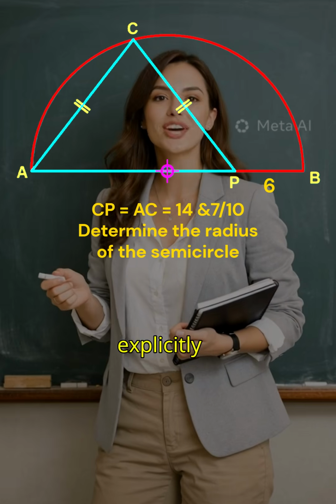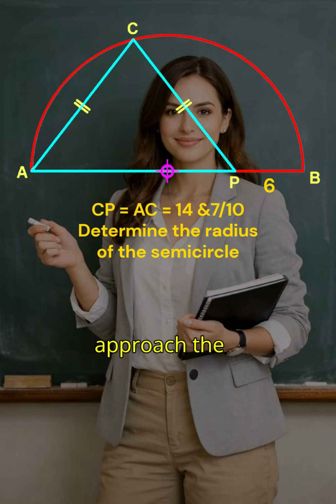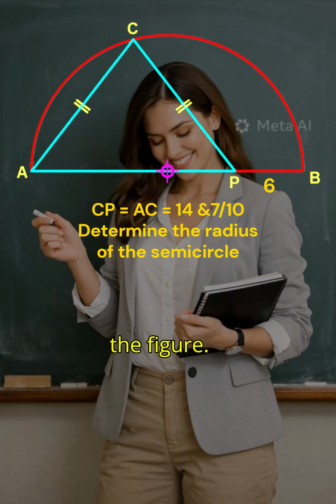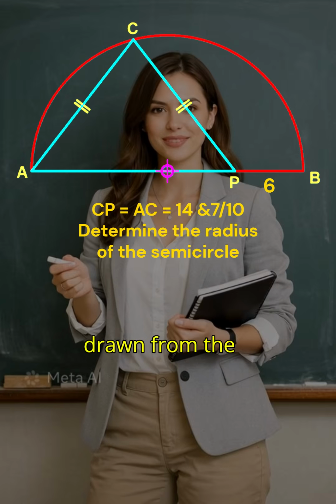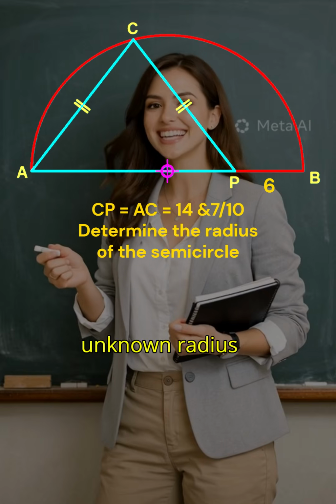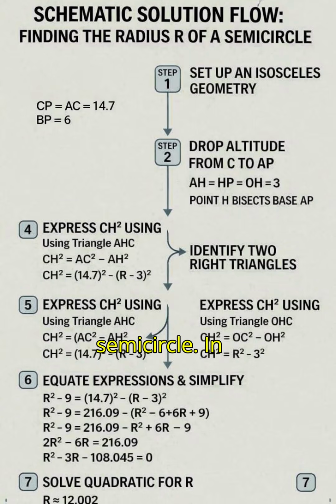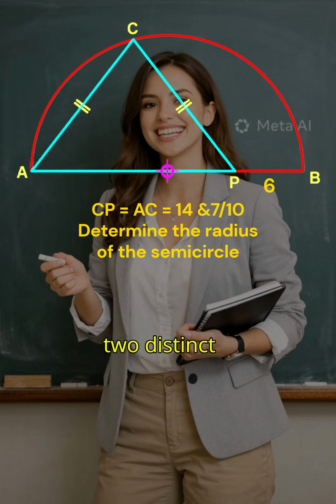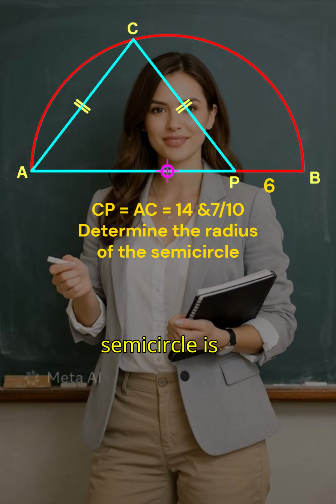Problem 315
AB is diameter of semicircle, C lie on the arc, P lie on AB, BP = 6, CP = AC = 14 7/10,ACP is isosceles trianglefind the radius of the circle